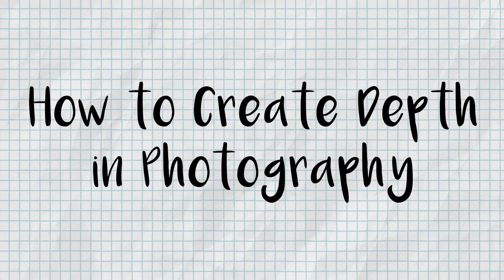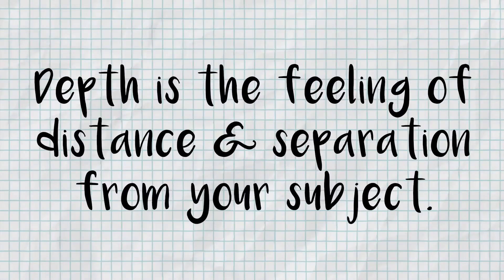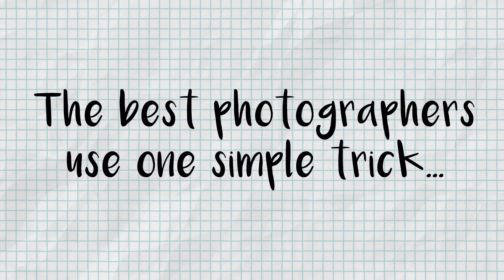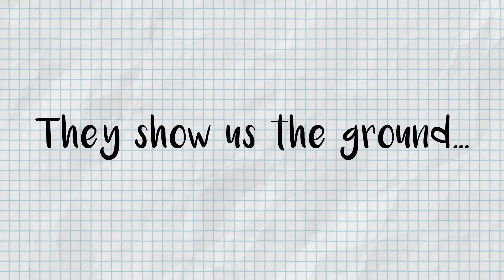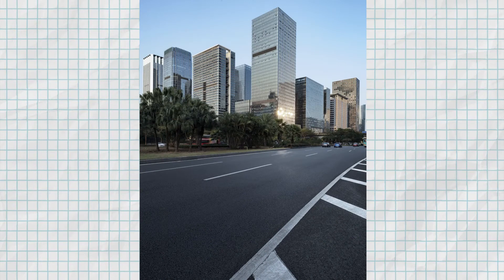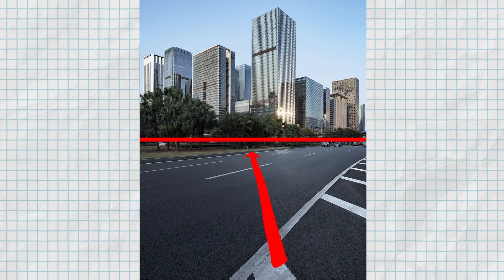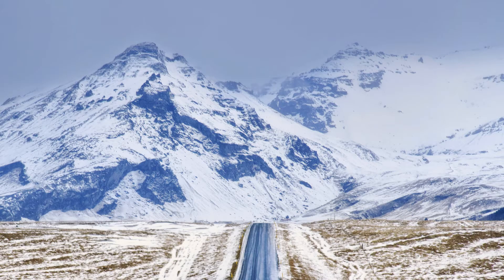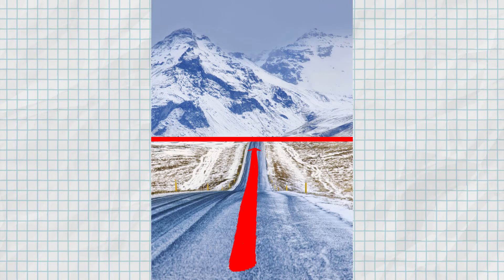11. Shot Composition: Creating Depth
This online photography course will teach you everything you need to be a professional digital photographer with nothing more than an iPhone or similar smartphone. You'll learn all the basics of professional iPhone photography in this course as well as plenty of tips and tricks that you can use during every day shooting to make your photos stand out from the rest.

This course is designed for:

-Beginners that have little to no experience and want to become a skilled photographer without spending thousands of dollars on expensive camera equipment.

-Anyone that wants to develop a more impressive portfolio or social media account (i.e. Instagram).

-Anyone that wants to turn digital photography into a career.

Here's some of what you will learn:

-How to take stunning photos by utilizing shot composition.

-How to optimize your iPhone camera settings for taking the best photos.

-How to create depth in your photography

-How/Why the best photographers tell stories in their photos.

-How to utilize surrounding light to properly light your subjects

-How to professionally edit photos in Lightroom (free) on your iPhone.